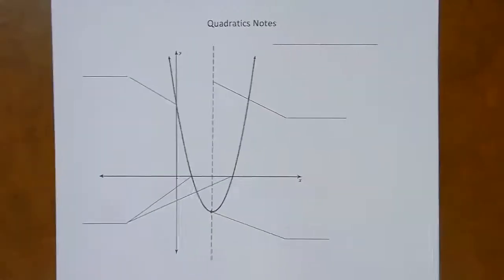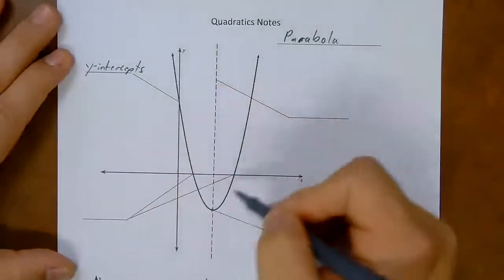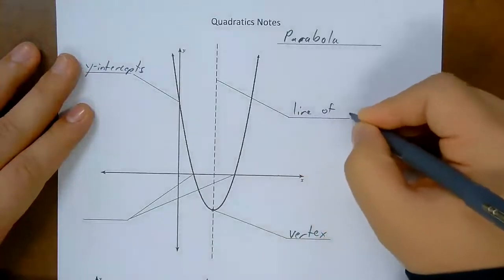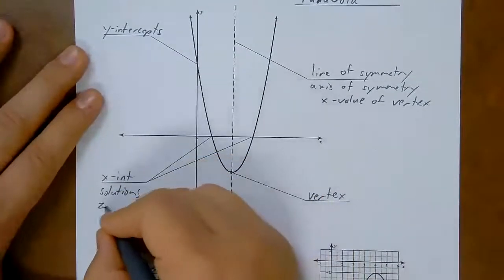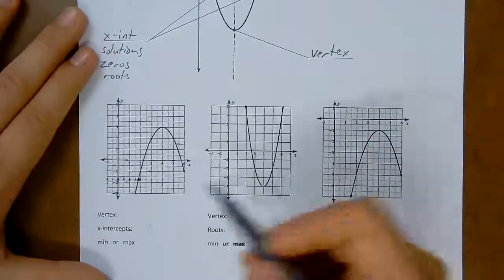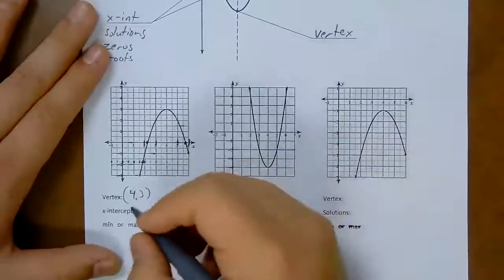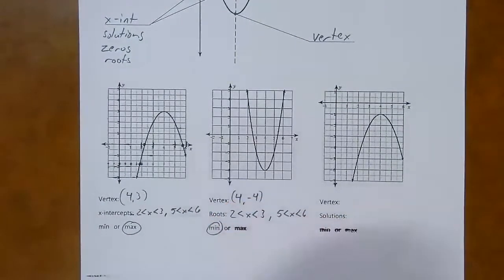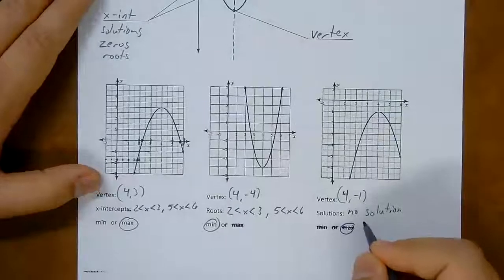Quadratic notes AL